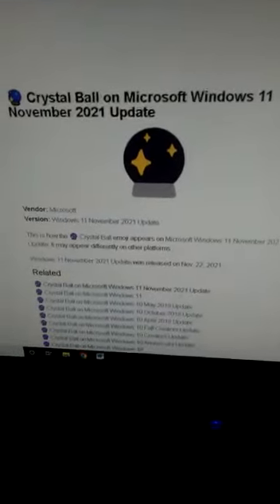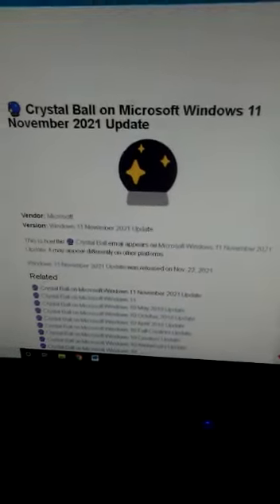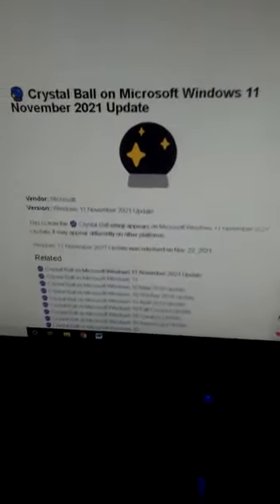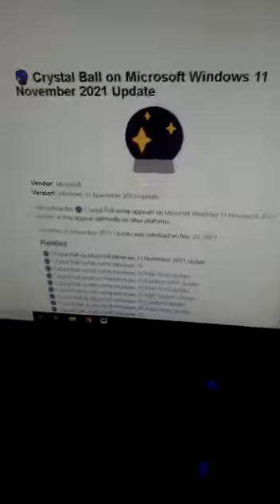SMB2: jeffy the psychic tadpole 🐸🔮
jeffy keeps having visions where he can predict the future! 🔮
Sonic Mania + Kirby & the Forgotten Land & Super Mario Galaxy 4️⃣: The 6️⃣ Rain Drops - Gusty Gulch Castle/Gray Catle 🏰
a spoof of "jeffy the psychic" from SML
Credit to Piggy Tales for "Fabulous Fluke" & "Kirby: Right Back at Ya!" for the Falling Scene